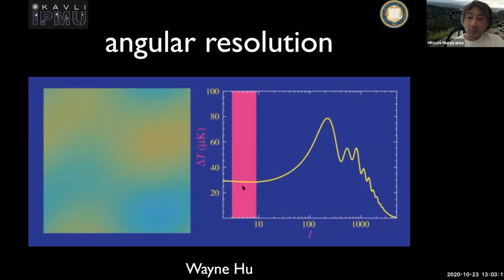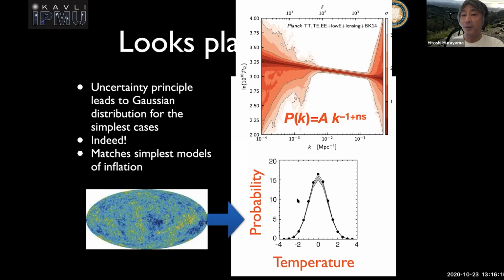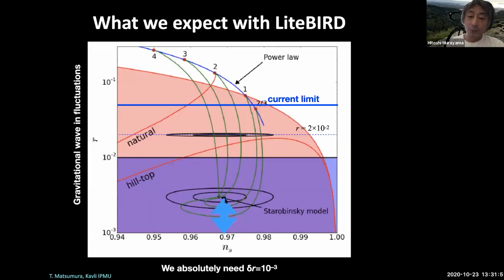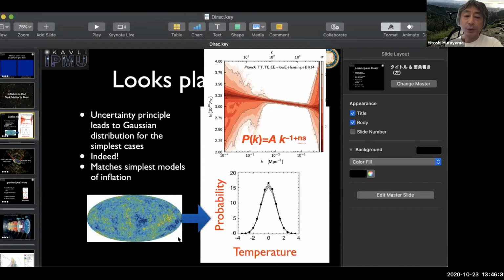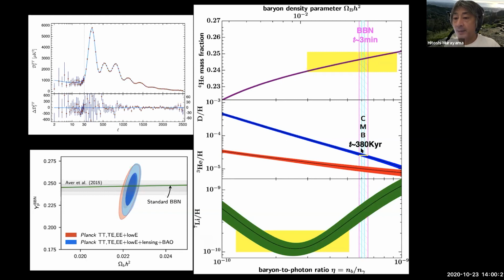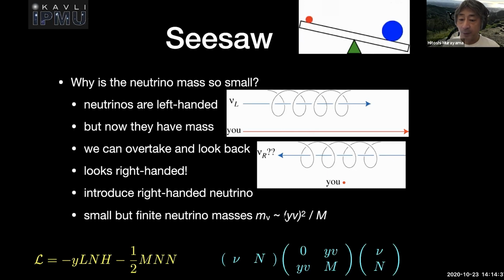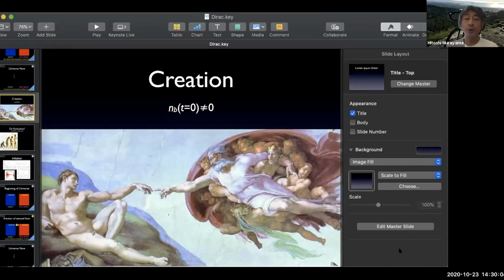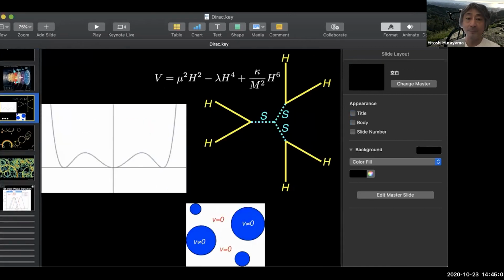From inflationary universe to primordial gravitational waves (2/2)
Lecture by Hitoshi Murayama (Kavli IPMU and University of California, Berkeley) at the 2020 FSU Dirac Lectures on Gravitational Waves